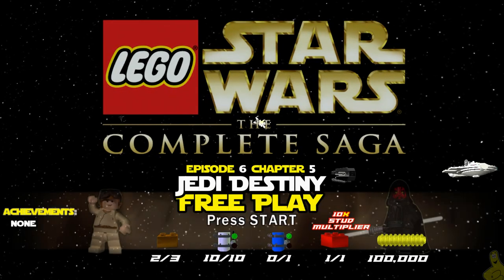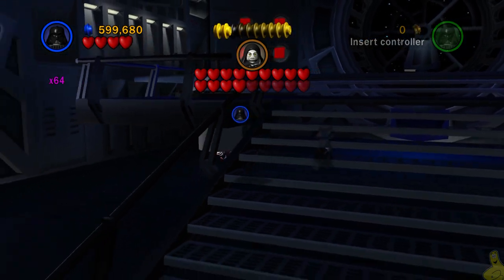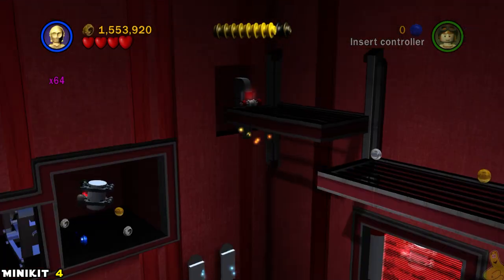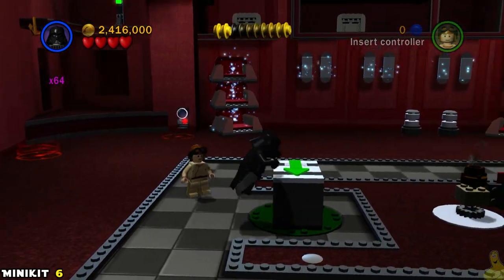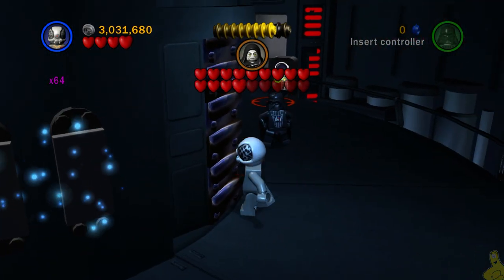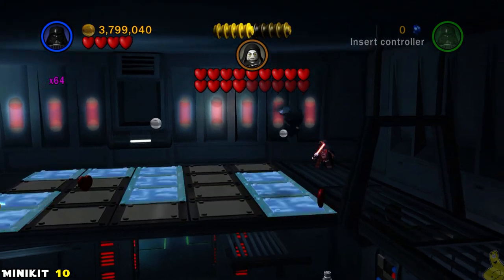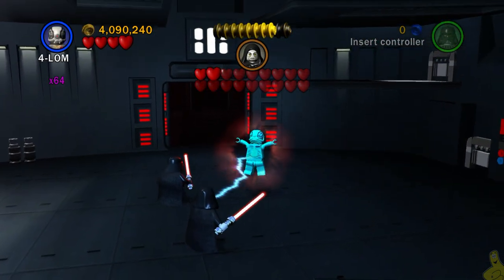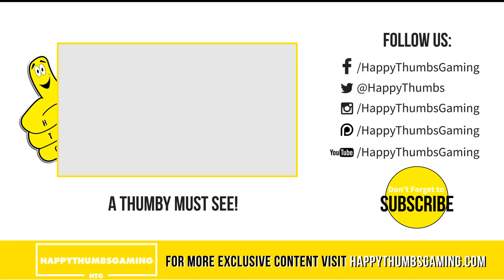Lego Star Wars TCS: Ep 6 Chap 5 / Jedi Destiny FREE PLAY (All Collectibles) - HTG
Lego Star Wars The Complete Saga Episode 6 Chapter 5 / Jedi Destiny FREE PLAY. In Episode 6 Chapter 5 / Jedi Destiny FREE PLAY we cover all 10 Minikits and the Red Brick (10x Stud Multiplier). Now that all 36 STORY levels have been completed, all 36 Lego Star Wars FREE PLAY videos are now unlocked and ready for us to chase down the collectibles. Each Chapter needs to be played multiple times to get the 100% in Lego Star Wars TCS. We will showcase each level and where all of the collectibles are as we journey through all 36 levels of Lego Star Wars The Complete Saga. Once we complete the FREE PLAY for Lego SW TCS, we will take on the Challenges for Blue Minikits and Super Stories! Any left over Achievements for Lego Star Wars TCS, will be dealt with then!

Our Lego Star Wars TCS Jedi Destiny Quick Links for Collectibles:
Red Brick (10x Stud Multiplier):  00:56
Minikit 1:  01:21
Minikit 2:  01:59
Minikit 3:  02:20
Minikit 4:  02:35
Minikit 5:  03:59
Minikit 6:  04:37
Minikit 7:  06:00
Minikit 8:  06:42
Minikit 9:  07:07
Minikit 10:  07:37

►Trophy/Achievement earned in this video:
No Achievements

- HappyThumbsGaming